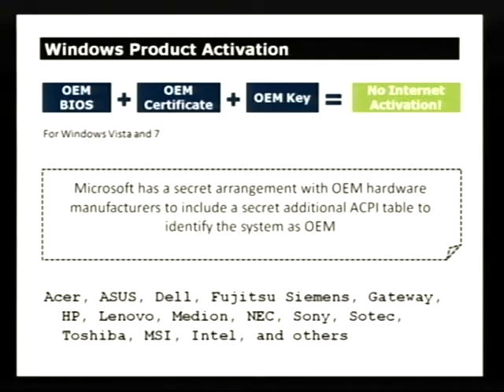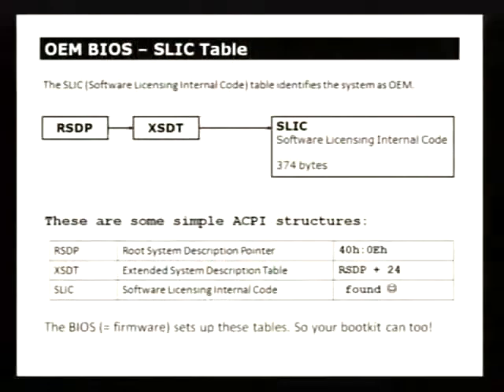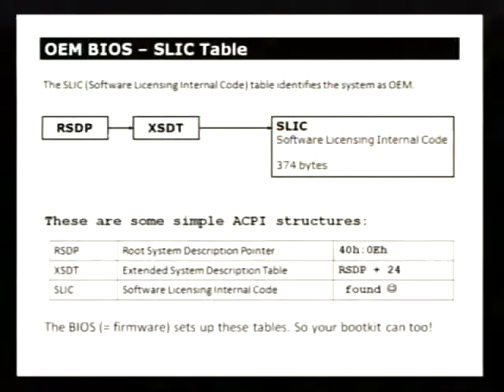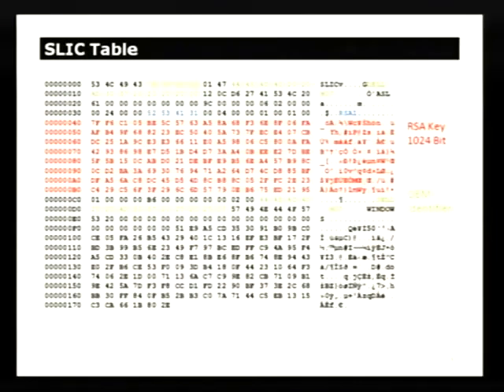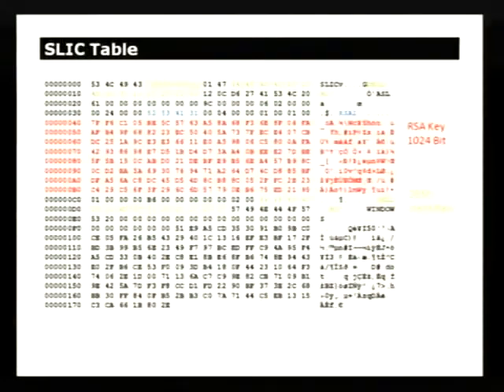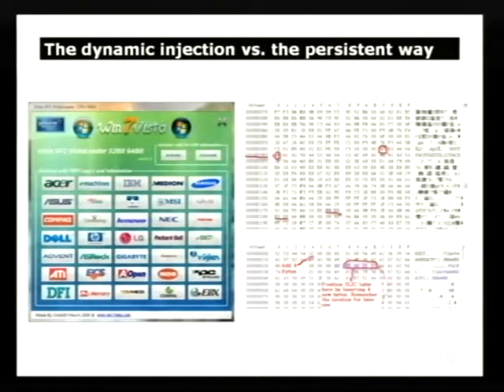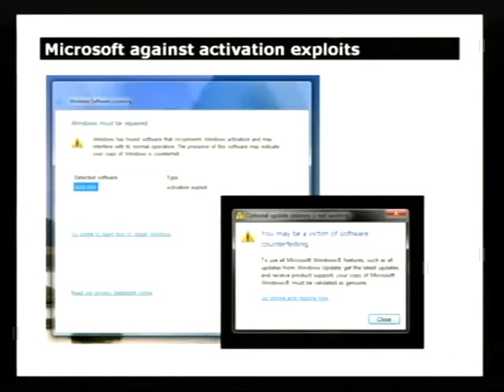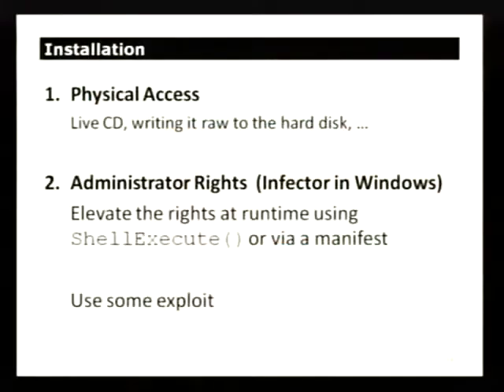HAR 2009: Rootkits are awesome 2/6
Clip 2/6
Speaker: Mike Kemp

Insider Threat for Fun and Profit

Rootkits are awesome: Insider Threat for Fun and Profit Addressing the insider threat is now rightly recognised as playing a crucial element in improving the security posture of organisations and preventing all kinds of embarrassment. Recent years have seen a growth in all manner of vendors promising panaceas to address ordinary user activities, but what exactly are the solutions offered? In a lot of instances, legitimate rootkits. This talk examines the current state of the insider threat marketplace, the technical solutions to the issues presented, and an actual analysis of user activities in RL and how they may well negate the the promises of vendors and the expectations of security minded organisations.